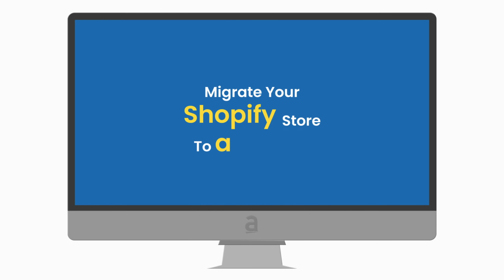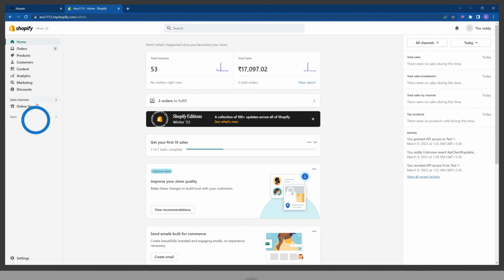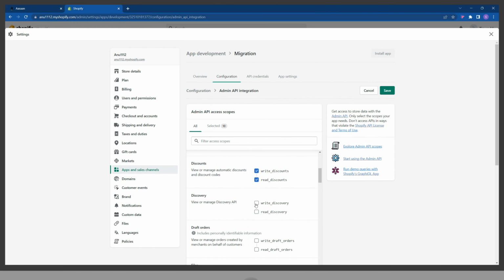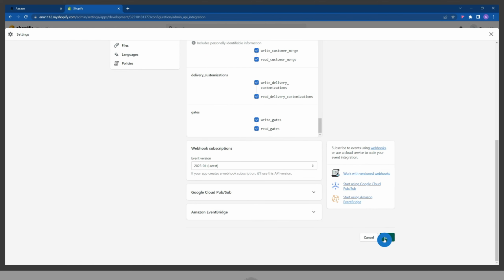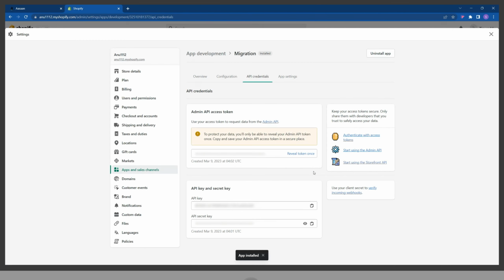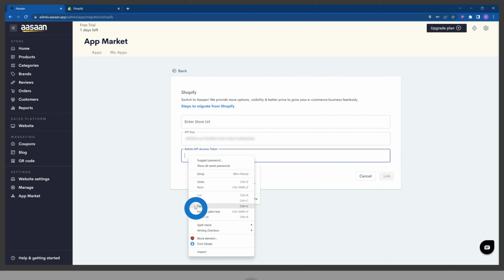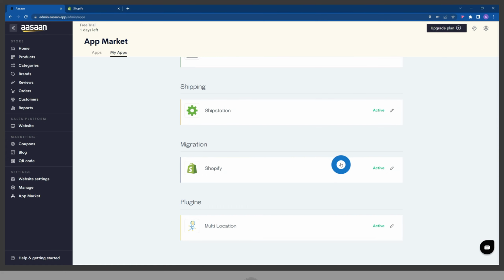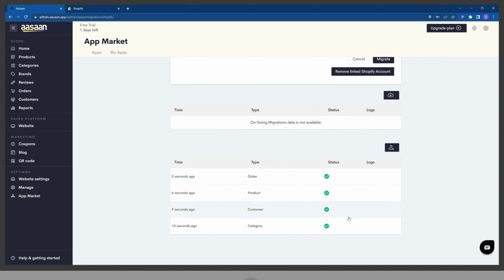Migrate your Shopify Store to aasaan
If you wish to bring all your data (products, orders, customer info, etc.) from Shopify to aasaan, you can easily do it with our Shopify migration feature. In this video, you will learn how to use that feature.

Create online store for free & Sell Online

Aasaan is the best ecommerce platform to create a complete ecommerce website easily without the need for coding. We aim to help you set up your ecommerce website in minutes.

👏 aasaan Highlights
🛒 Set up online store for free
🏬 Business catalog maker
📈 Create ecommerce website using our aasaan ecommerce website builder
🌐 Mobile & desktop responsive ecommerce website
🔎 SEO to your ecommerce website
🌎 Google Search Console
📣 Facebook Pixel
📈 Google Analytics
⭐ Product Variants
💵 Set Product Level Taxes
💰 B2B pricing
🌟 Ecommerce app builder
🛒 Track abandoned cart and failed payments
📈 Track online store visitors with aasaan analytics dashboard
👜 Shipping Integration with Shiprocket, iThink Logistics, Delhivery & Pickrr
💰 Payment Integration with Razorpay & Payu
🌎 Sell products online from multiple sales channels like - your online store, whatsapp business, Google shopping, instagram & Facebook
🌎 Create online store with your custom domain
💻 Desktop admin panel to manage your ecommerce store
🏅 Best all-in-one ecommerce platform
🚚 Customizable shipping methods
🏬 Add multiple store locations
📱 Comprehensive 3rd party app market
👨‍💼Manage staff members
🏬 multiple stores from a single login

✮ Create ecommerce website in minutes
✮ Create your own product catalog using an aasaan catalog maker like WhatsApp catalog
✮ Integrate with our shipping & payment platforms Shiprocket, Pickrr, Razorpay & Payu
✮ Build ecommerce website using themes, banners, deal of the day, categories and many more using aasaan Ecommerce website builder

👏 Sell products online from multiple sales channels
✔︎ Integrate your ecommerce website with Google Shopping, Whatsapp business & Facebook Shop
✔︎ Your products will be visible on Google Shopping, Whatsapp business & Facebook
✔︎ Share products on Whatsapp, Whatsapp business, Facebook & Instagram

▸ Manage your customer information, orders, payment & delivery
▸ Interact with your customers on WhatsApp
▸ View your ecommerce store visitors, orders & revenue data in real-time on the aasaan dashboard

👏 Market & Grow your online business
✷ Market your store by creating social posts to post them on Google, Facebook, Instagram & WhatsApp business
✷ Verify your website with the Google search console for SEO

It’s that aasaan to build your e-commerce website. Aasaan is the best online business app for entrepreneurs, d2c brands, and small & medium businesses.

We are an alternative e-commerce platform to Shopify, Woocommerce, Wix, Bikayi, Dukaan, Shopmatic, and Instamojo.

Who can create their ecommerce website for free with Aasaan?
🛍 Create online store for Kirana & Groceries
👗 Create online store for Clothing & Garments
💄 Create online store for Health & Beauty
🏬 Create online store for Handicrafts
🥕 Create Online Store for Fruits & Vegetable stores
🔁 Setup your Reselling business
📦 Setup your Dropshipping business
✔︎ Sell your products online with your own D2C e-commerce website